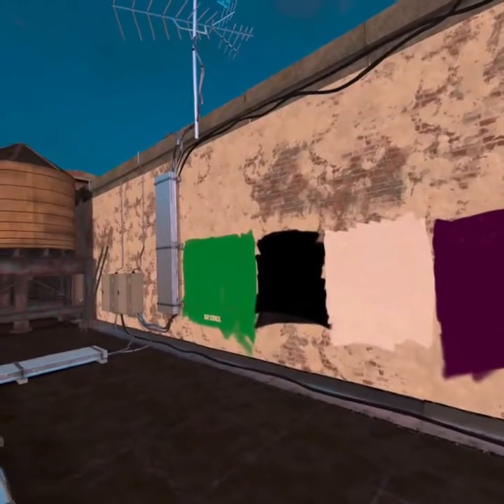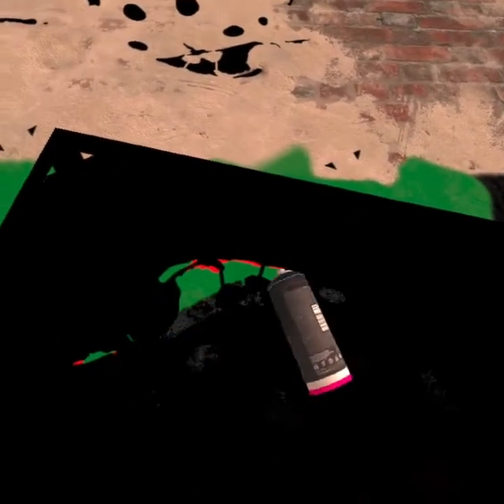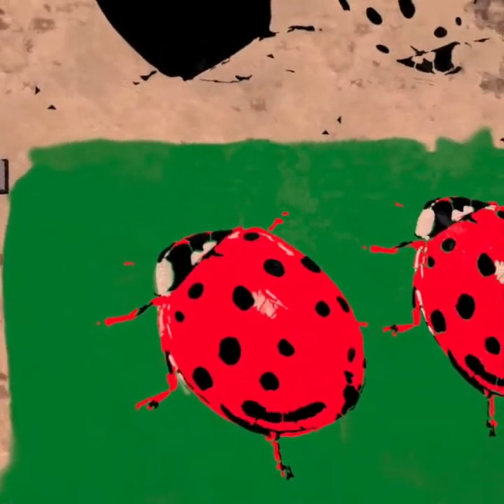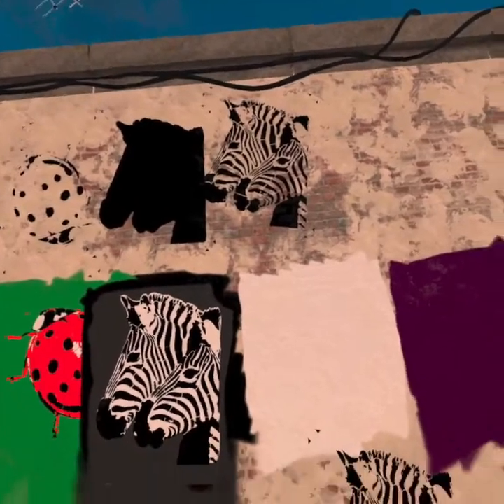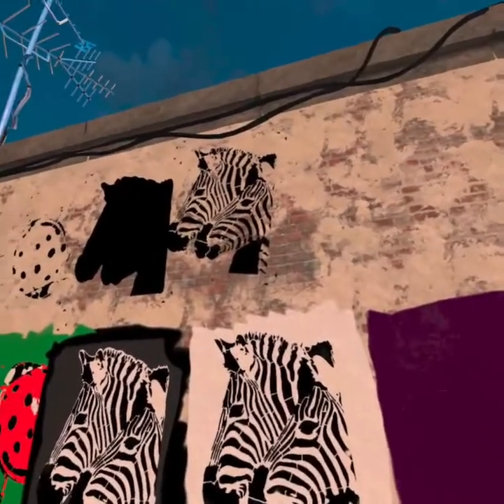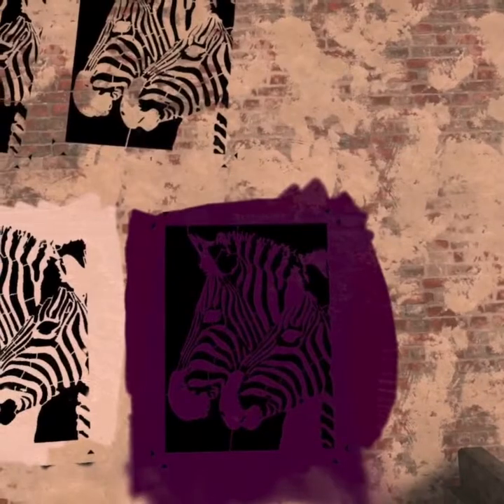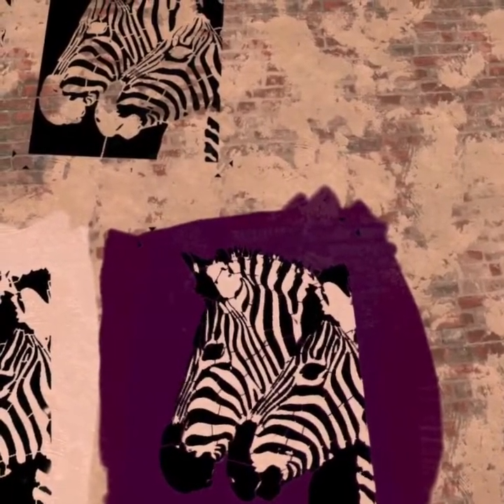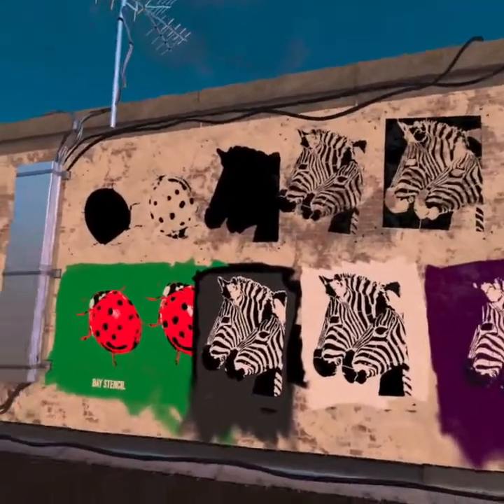Overlapping versus Abutting Stencils: The Ladybug and the Zebra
Overlapping (or 'ladybug') stencils behave differently from Abutting (or non-overlapping or 'zebra') stencils. Find out how.

What's the difference between an overlapping and a non-overlapping stencil?